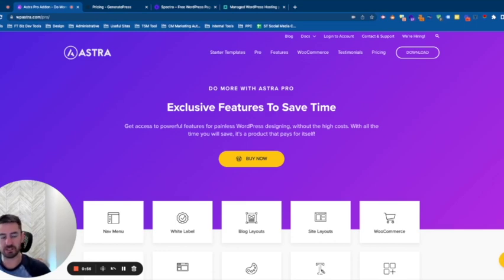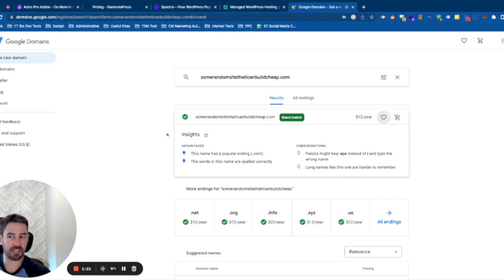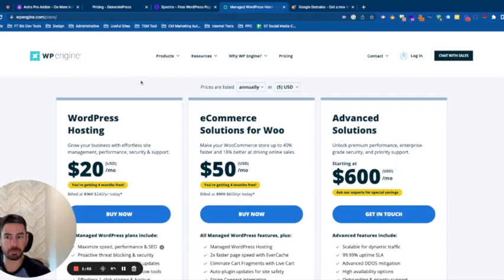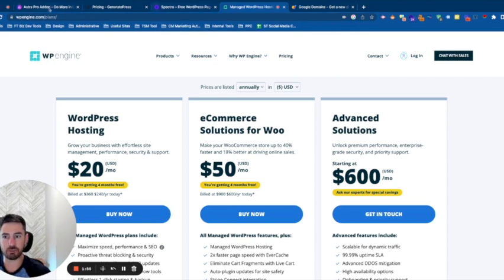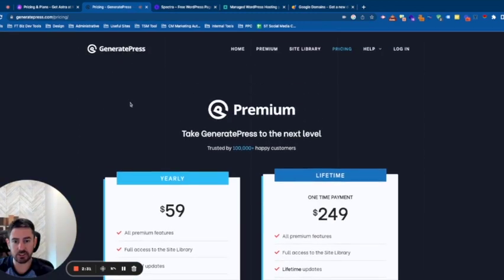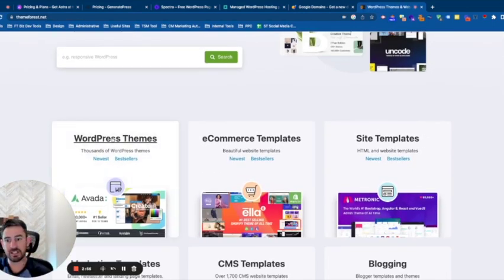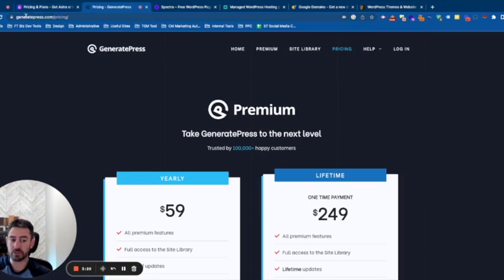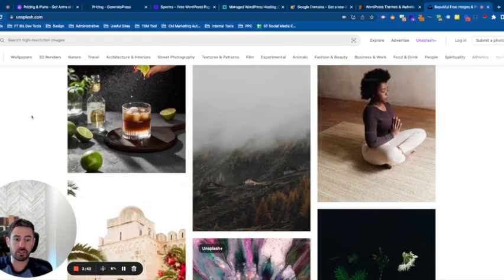How I'd Build a Website for $100 - Five Tool Agency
Learn how to build a website on a tight budget of just $100, with details on where to get your domain and hosting from, a great place for free website themes, and options for free imagery and website copy.